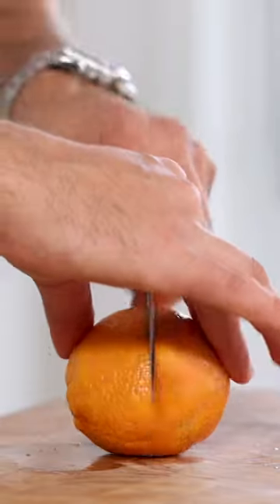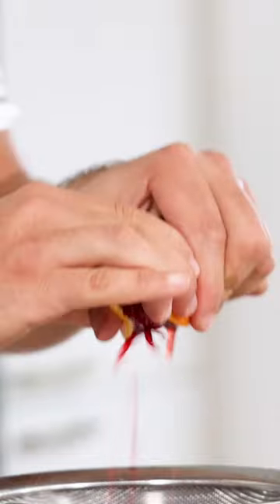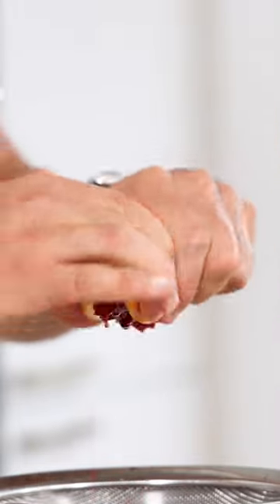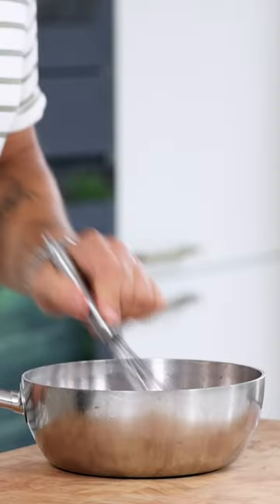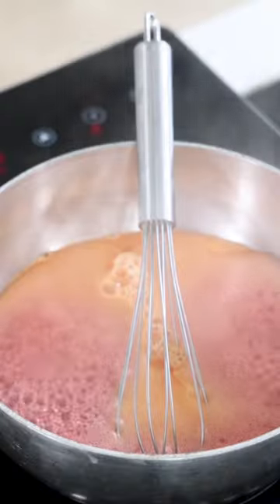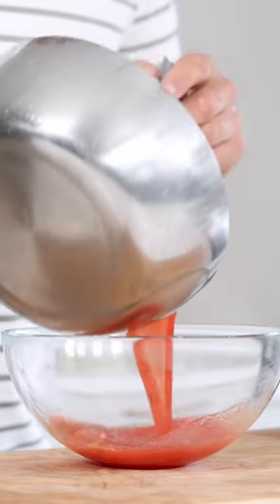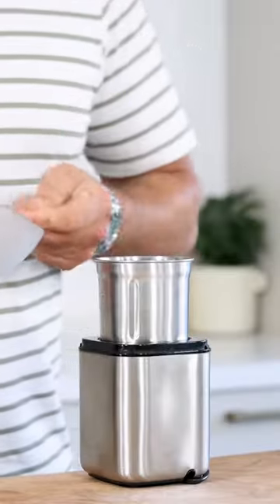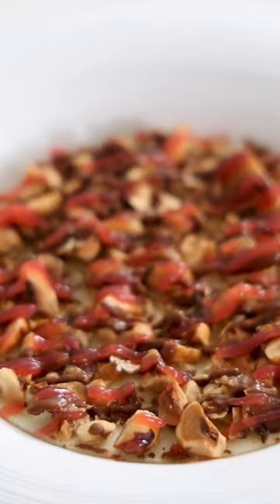Delicious blood orange fluid gel recipe!